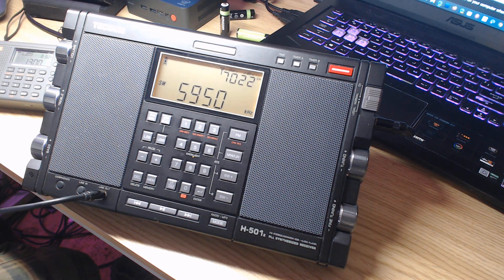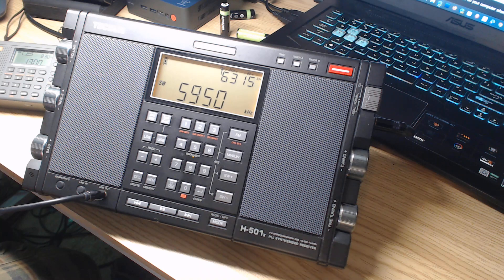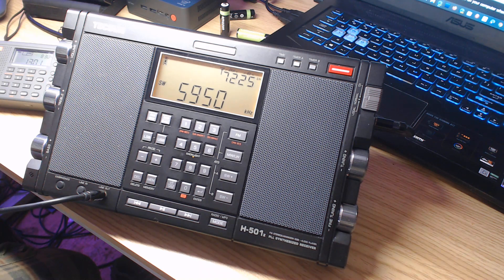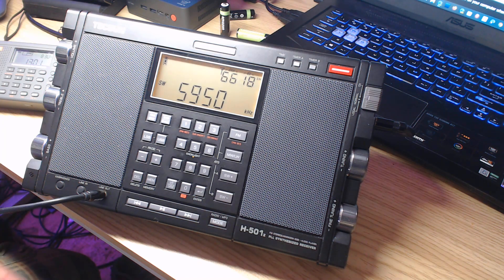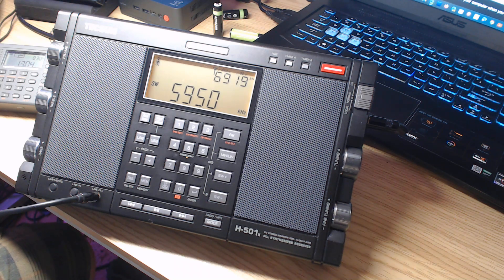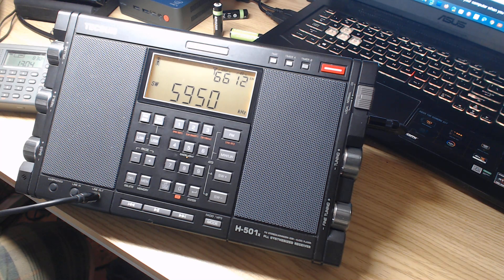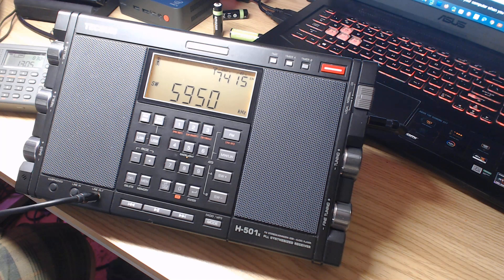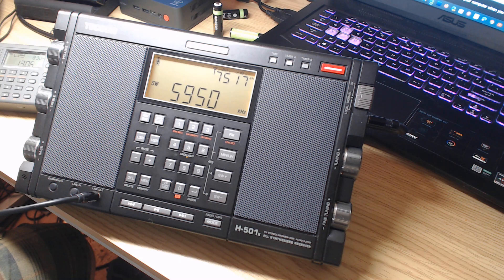Shortwave 101 Beginners series What is Sensitivity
Today's radios are very sensitive in general but what exactly is sensitivity